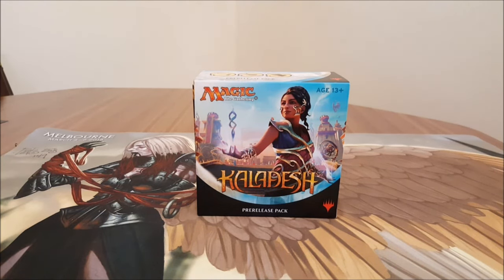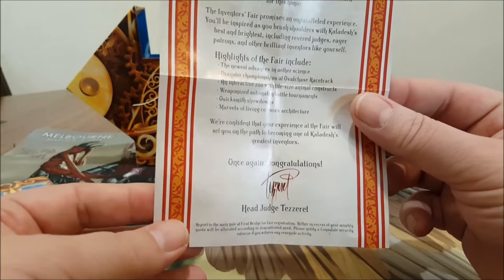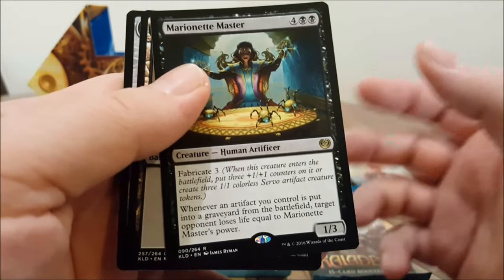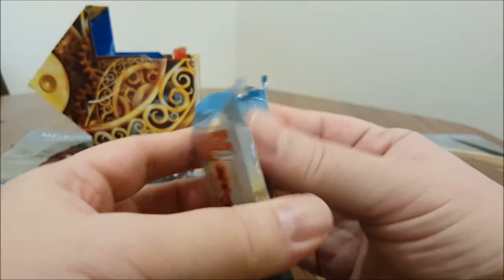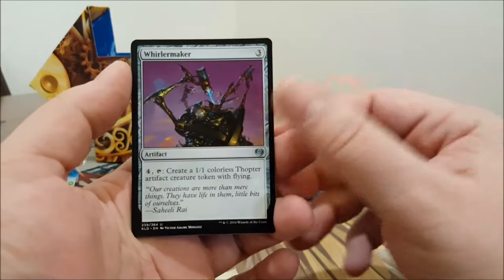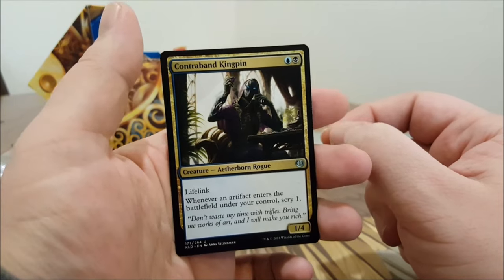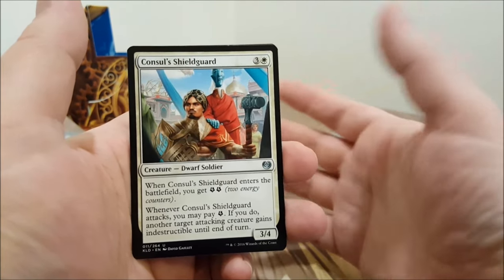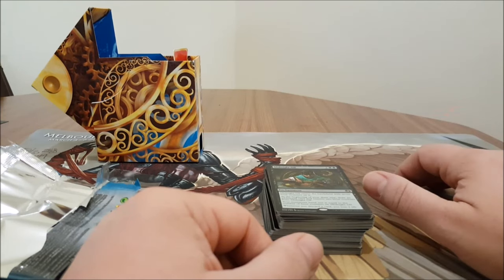MAGIC: THE UNBOXING Kaladesh Prerelease Pack!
What comes in the KALADESH pre-release pack? Well thanks to Wizards of the Coast and Double Jump Communications, I have you covered!